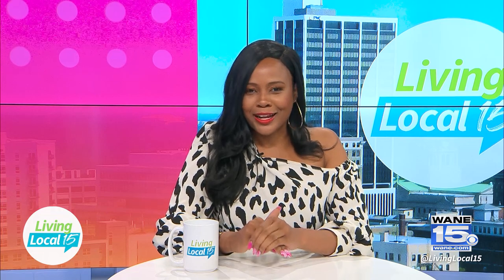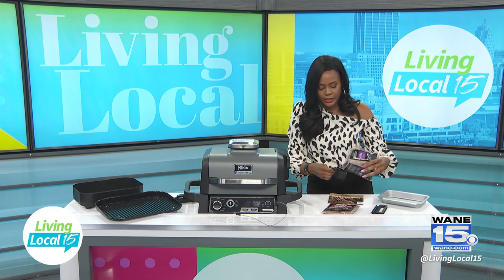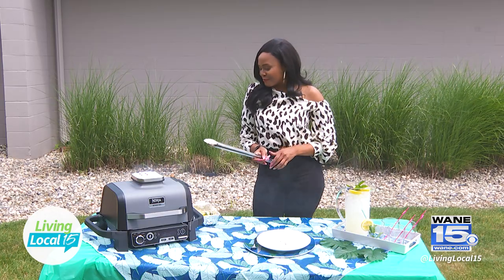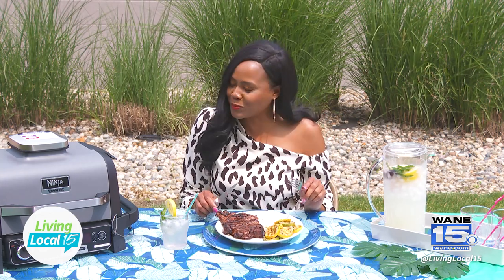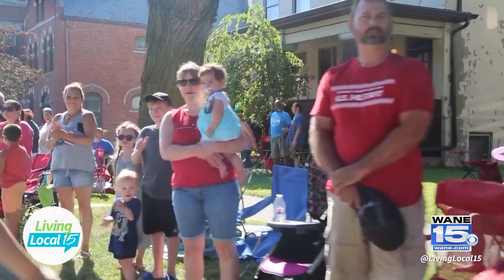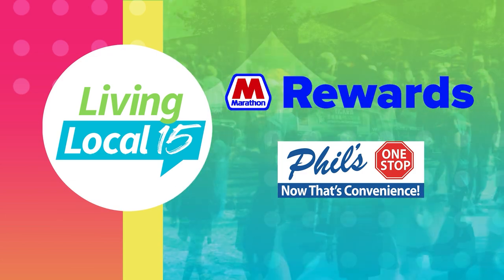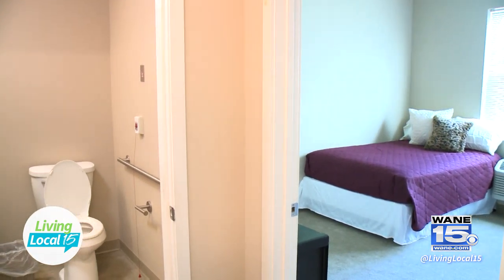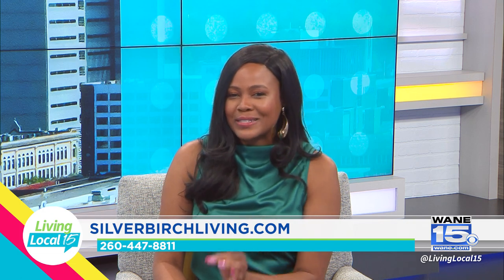EP. 188 | Living Local 15 | Lifestyle Talk Show (June 30, 2023)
On today’s show, we start our summer cookout series by testing out the Ninja Outdoor Woodfire Grill by cooking up a smokey steak. Then, the Three Rivers Festival is right around the corner and they join us in the studio to give us the details for this year. Plus, Silver Birch of Fort Wayne swings by to discuss how their facilities help those that need assisted living.

Join host Jessica Williams on Living Local 15, a daily Local Talk Show, airing every weekday morning at 9AM on CBS WANE 15. The #1 Rated News Station in northeast Indiana and northwest Ohio.